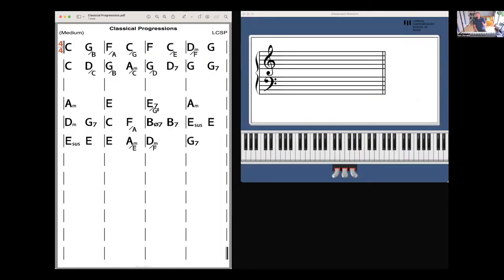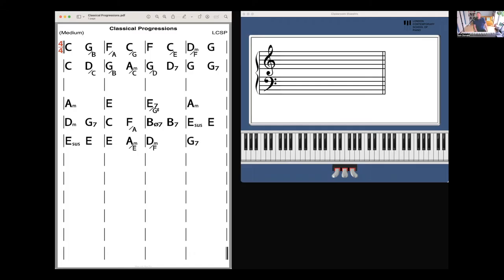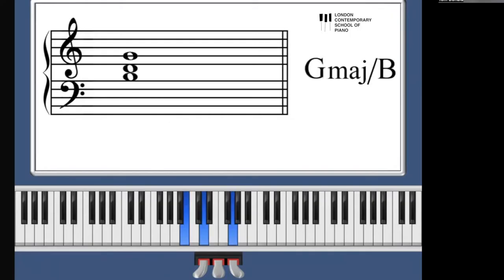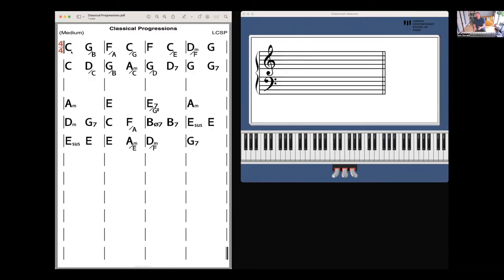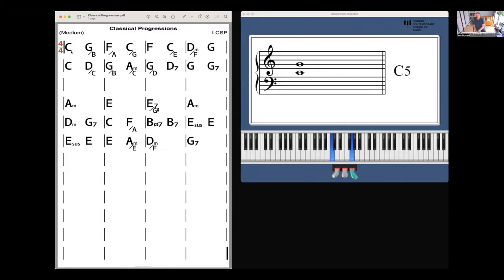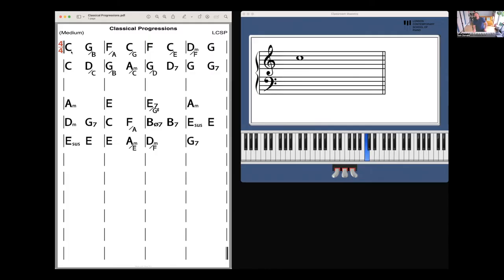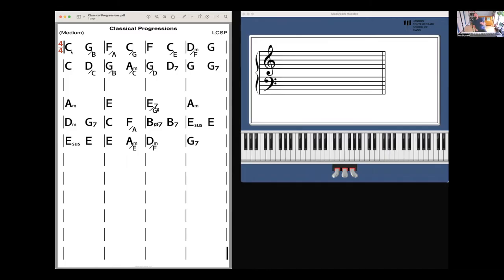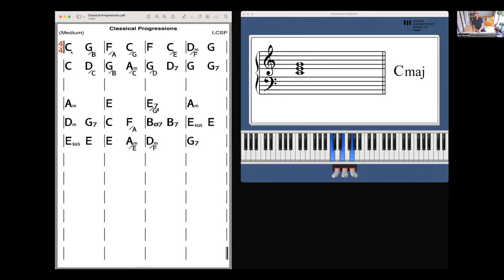How To Do Classical Improvisation On Piano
Would like to learn how to improvise classical piano? Let’s restore this lost classical piano improvisation art so typical for baroque and classical period music for piano together! We will show you how to do classical improvisation on piano with ease.

This lesson will reveal how to practice improvisation on piano effectively through classical composers imitation techniques. Learn what the characteristics of classical era music are and you will be able to improvise classical music in no time.

If you like to know more about piano improvisation and learn best piano improvisation techniques, watch this video next:

Join THE COMPLETE MUSICIAN: Piano Essentials Online Course with Tom Donald which will transform your musical journey (live interactive sessions start on 7th June 2023):